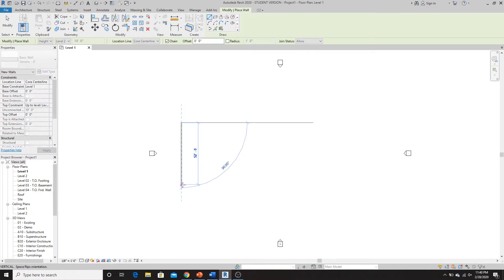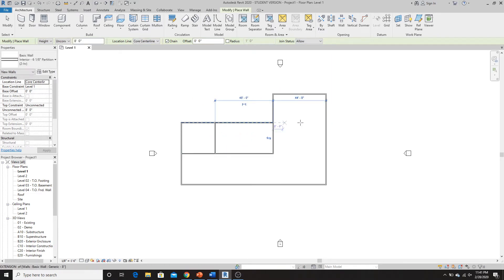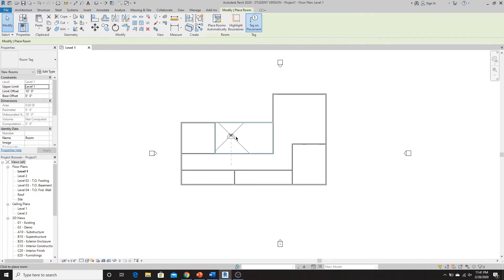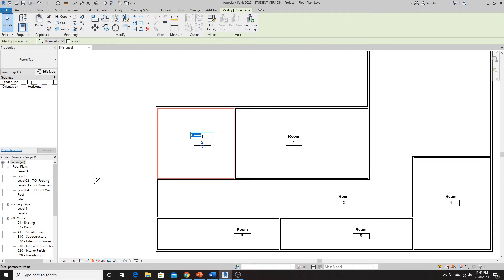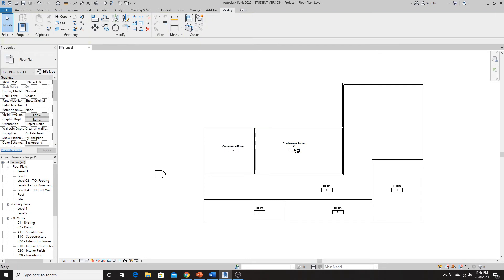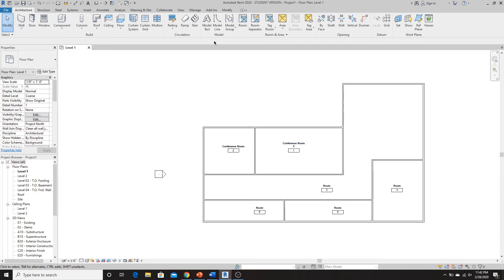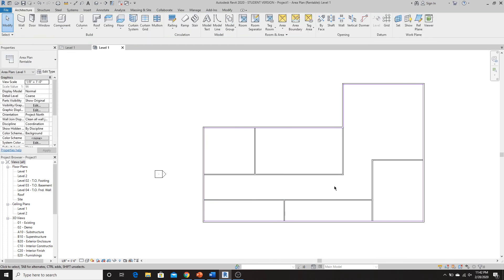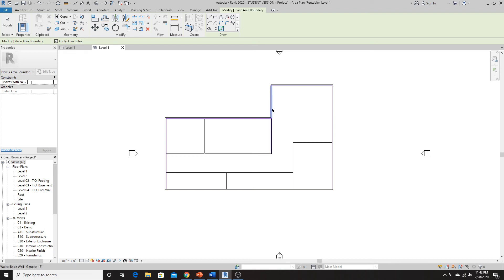How to use Room Tag